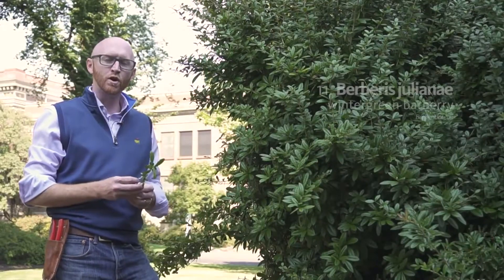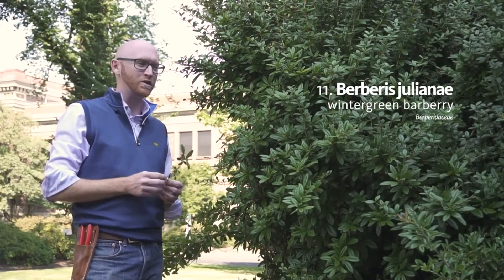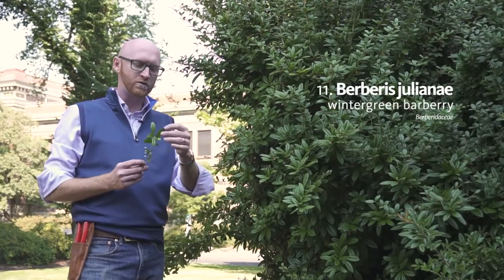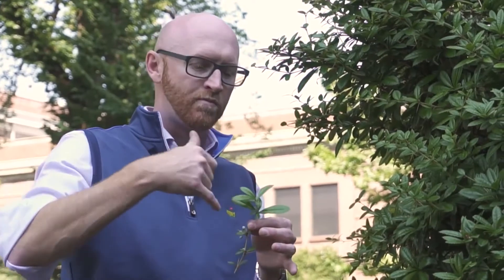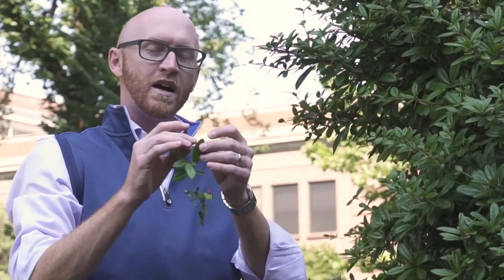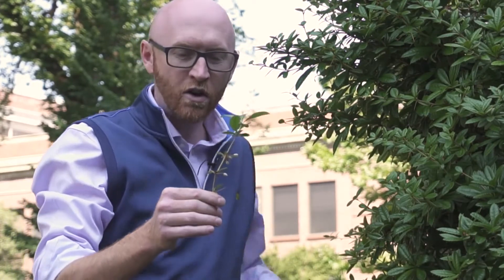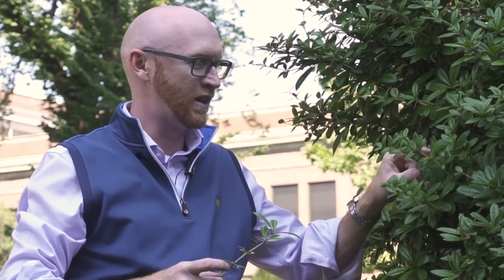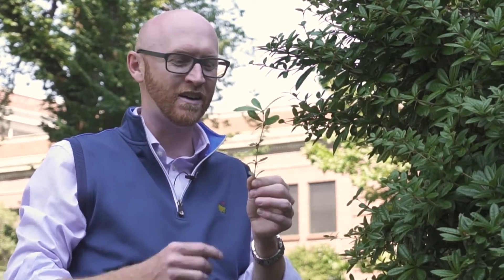Wintergreen barberry (Berberis julianae) - Plant Identification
Common name: Wintergreen barberry
Scientific name: Berberis julianae